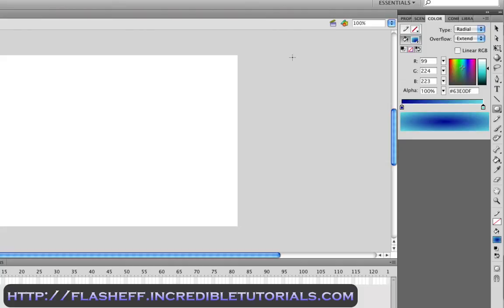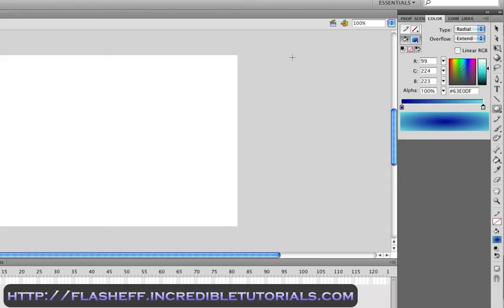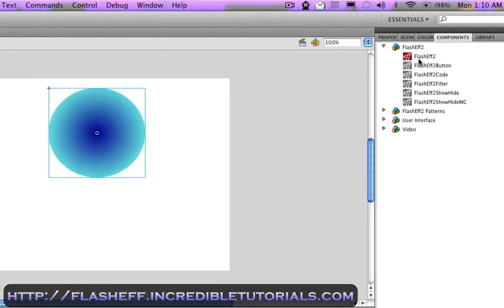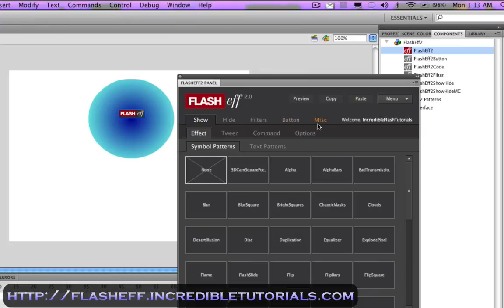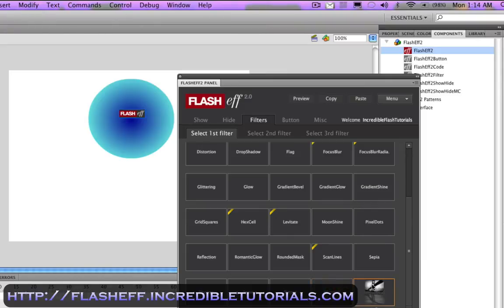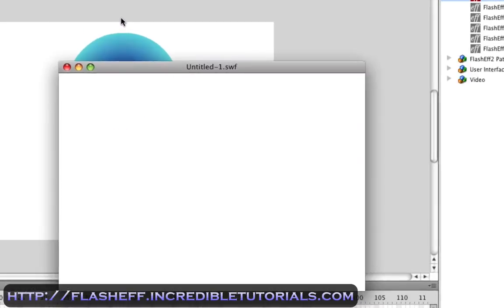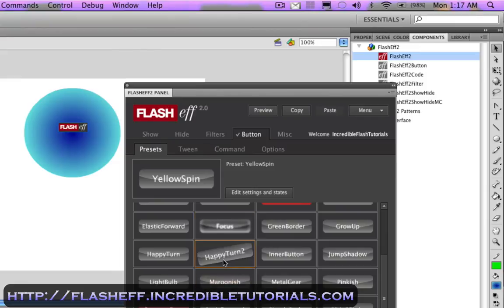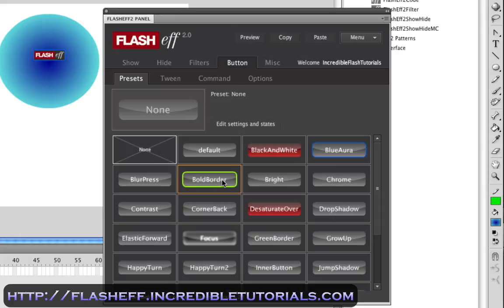Adobe Flash Tutorial- Awesome One Click Animations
In this tutorial I go over a new component that allows you to apply animations and filters with the click of a button.